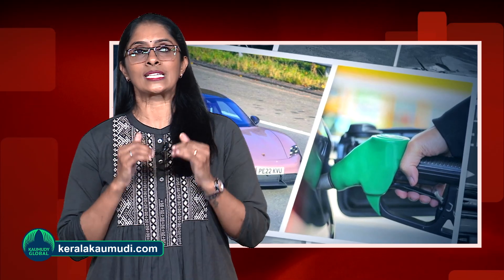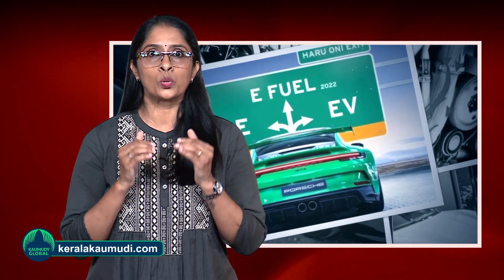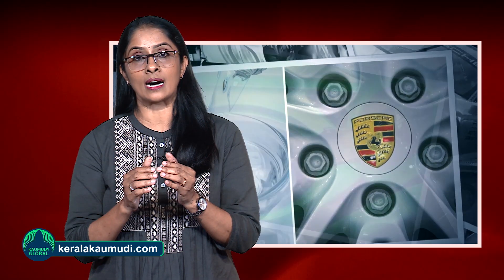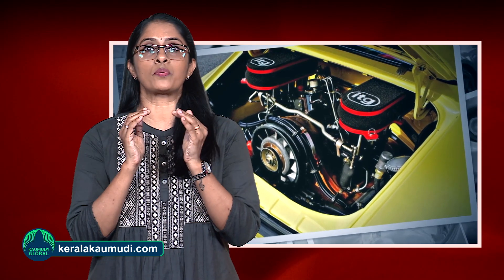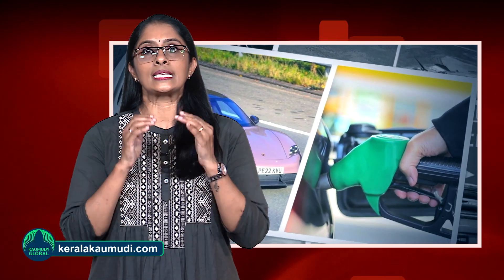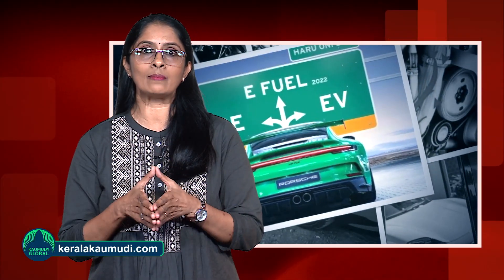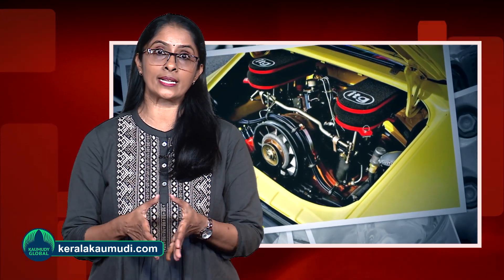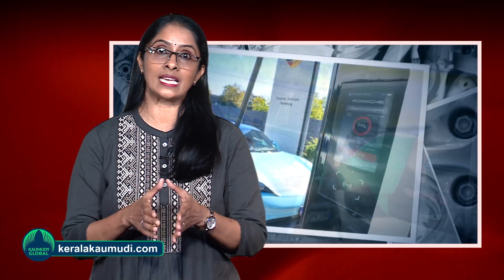Porsche 911 model successfully runs with fuel harnessing air and water…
Fuel may soon join the race in the automobile industry as net-zero targets are pursued by more countries, competing with the steadily expanding market for electric vehicles. An alternative to gasoline, which isn't electricity.  It is a new synthetic fuel produced from nothing but water and air. The fuel was developed by a company named Highly Innovative Fuels, which the manufacturer invested in as a substitute for switching to electric vehicles.